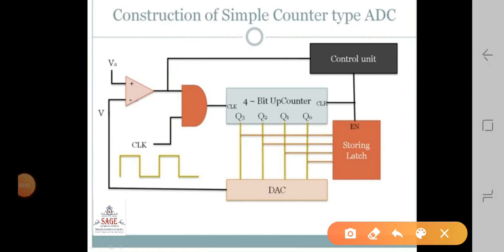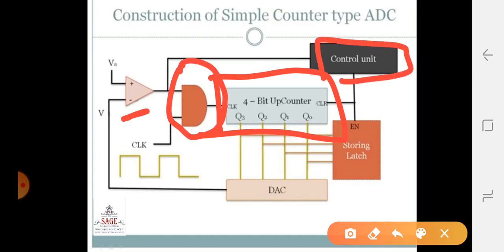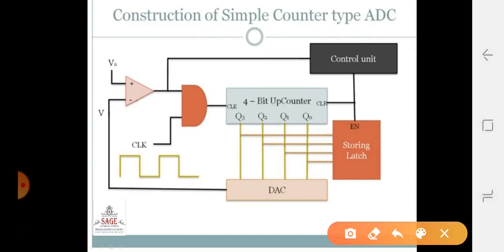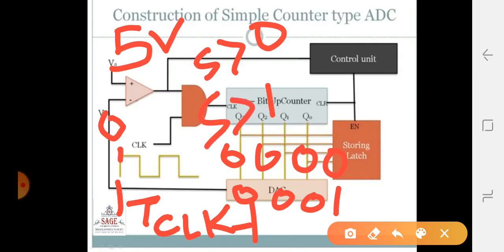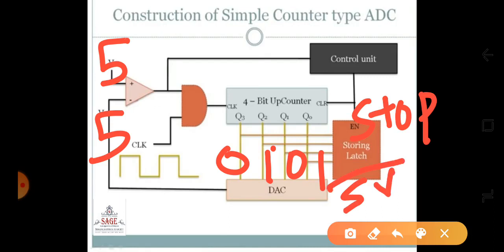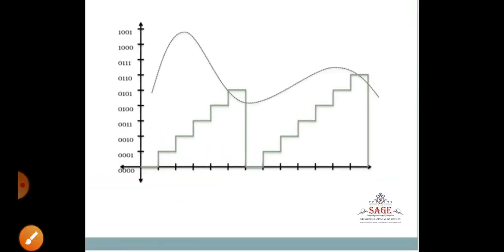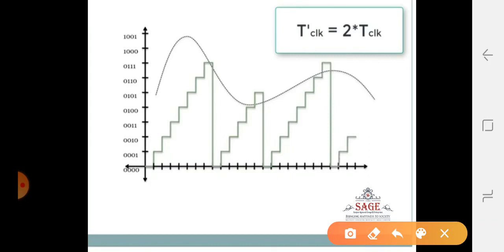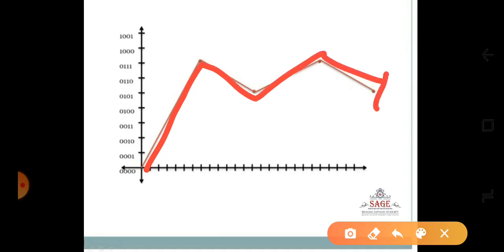Ramp type adccounter type adc